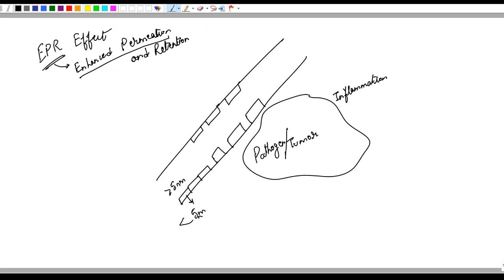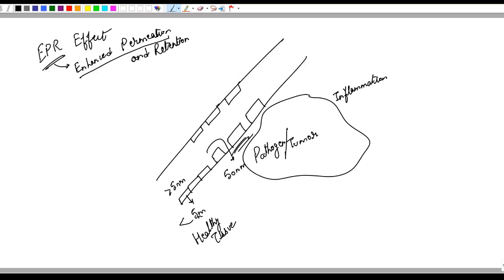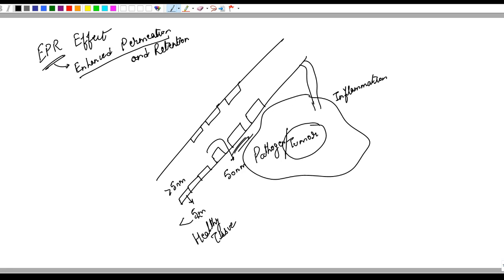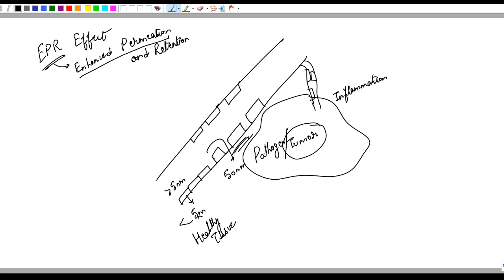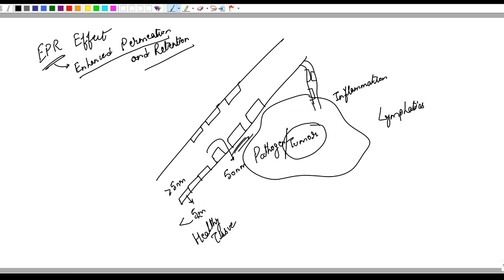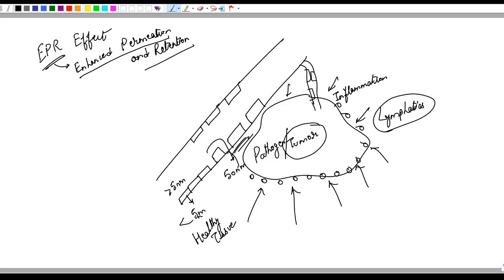Drug Delivery: Principles and Engineering